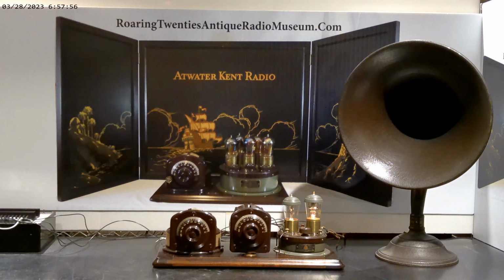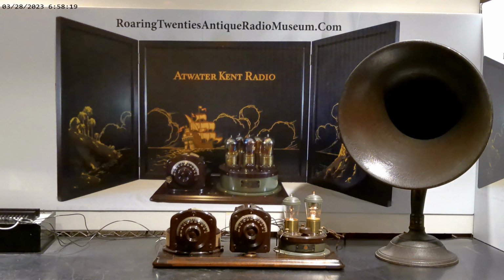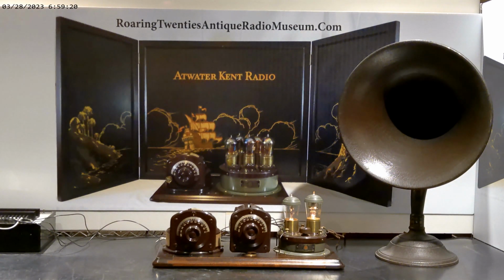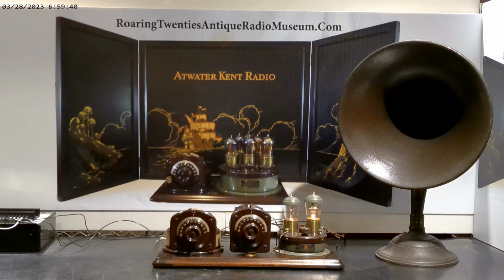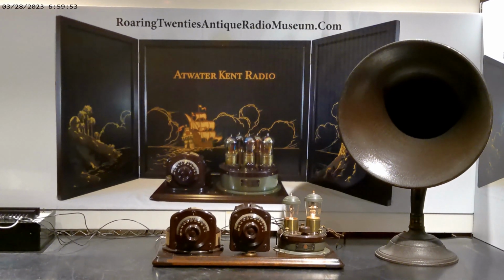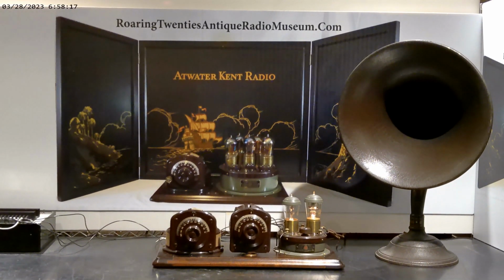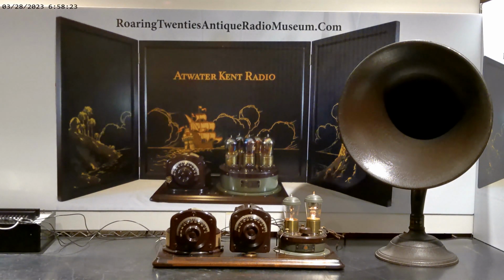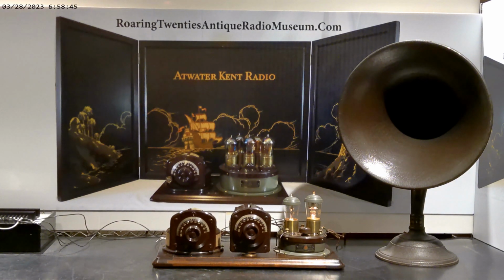The Atwater Kent model One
This video showcase's Atwater Kent's first tube radio and first assembled radio, the model 3925 (commonly referred to as the model 1). I hope you enjoy it. If you enjoyed the video,  you might enjoy my friend Dave's video channel.  Try "Dave's 1920s Radios" channel for more on 1920s radios.